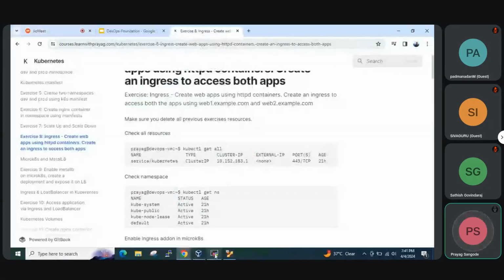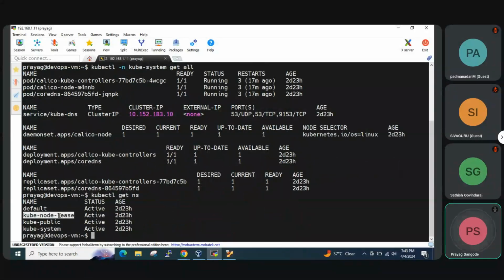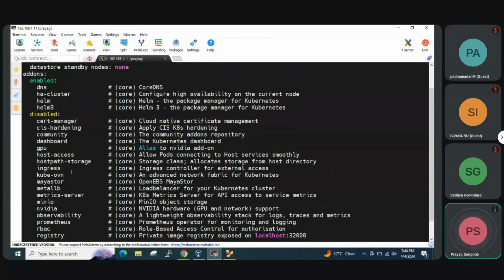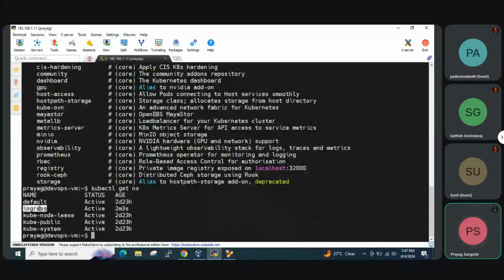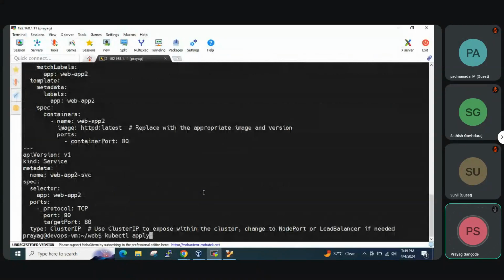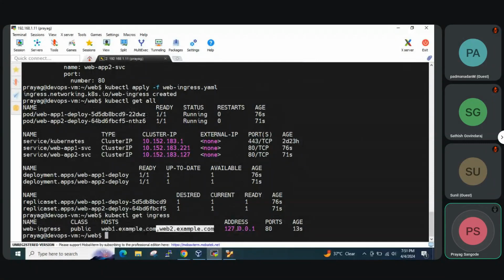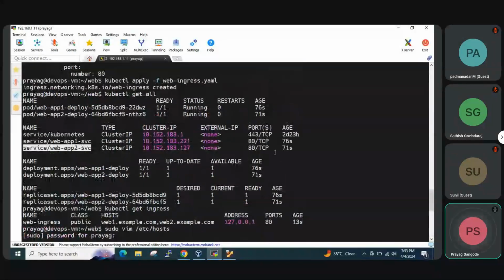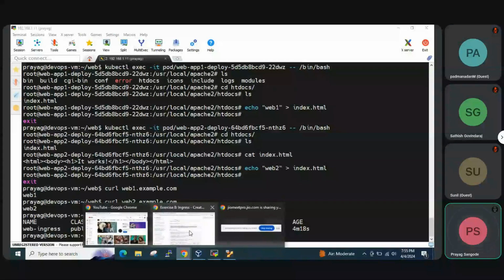March730PM Ingress lab